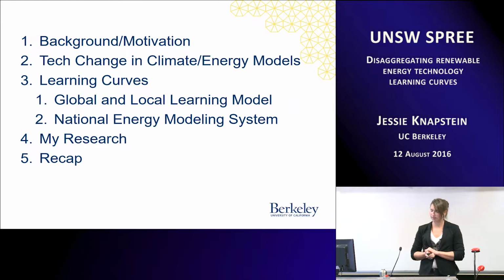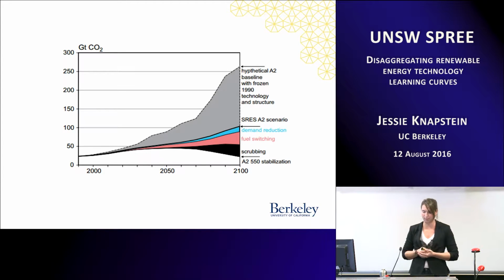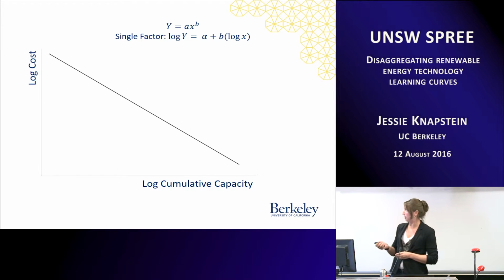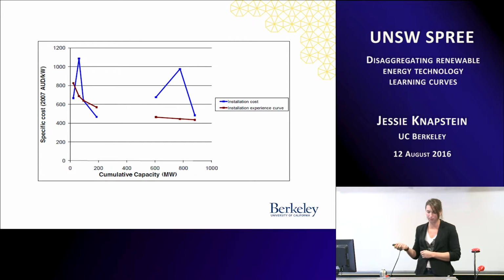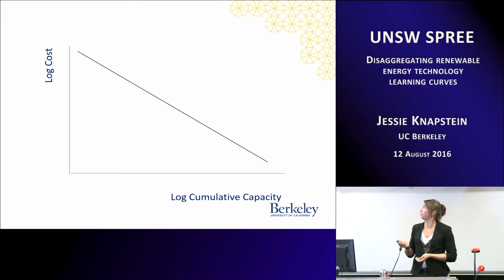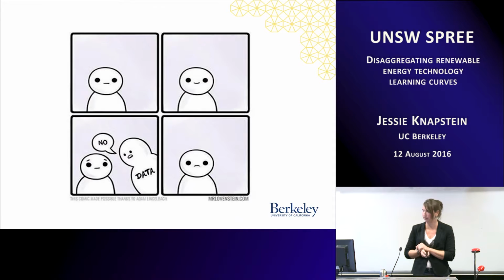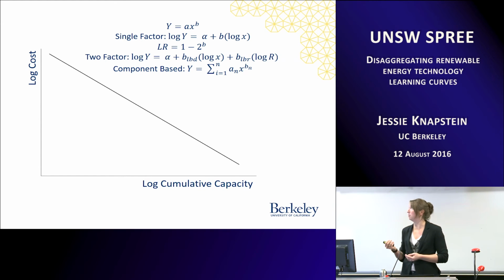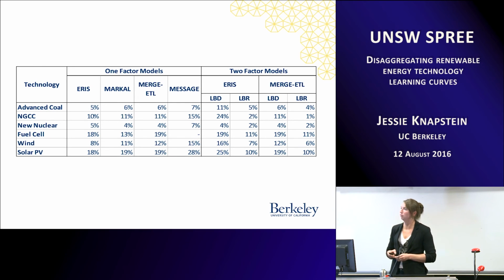UNSW SPREE 201608-12 Jessie Knapstein - Renewable Energy Learning Curves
TITLE: Disaggregating renewable energy technology learning curves

Jessie Knapstein
UC Berkeley

ABSTRACT:
Energy technology learning curves are a foundational component of climate and energy models throughout the world. Unfortunately, due to a number of factors including different methods of producing the learning curves, the learning rates derived from these models differ drastically. This presentation outlines the various learning curves being used today, as well as recommendations for how to more accurately predict the performance of energy technologies with specific information for how policy measures factor into the learning curve.

SHORT BIOGRAPHY:
Jessie Knapstein is part of UC Berkeley’s Renewable and Appropriate Energy Lab and an energy policy graduate student in the Energy and Resources Group as well as the Goldman School of Public Policy. Prior to UC Berkeley, Jessie worked for the US Department of Energy on energy efficient technology funding and proliferation. She is currently a Visiting Research Scholar with the UNSW Climate Change Research Centre where she is working with Donna Green and her UC Berkeley advisor, Dan Kammen, on the research presented.